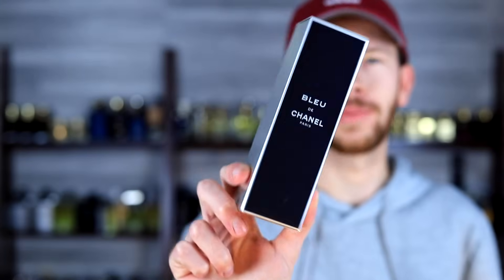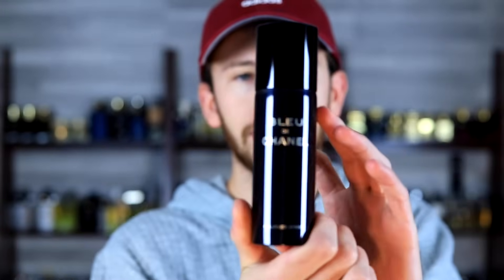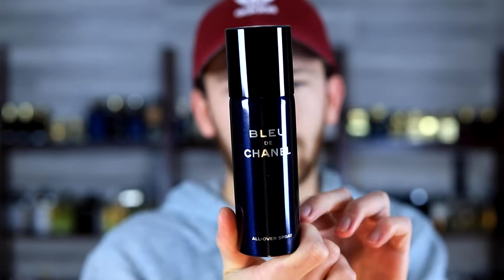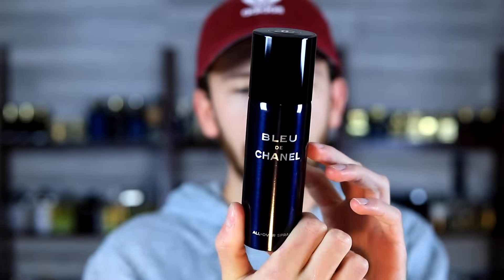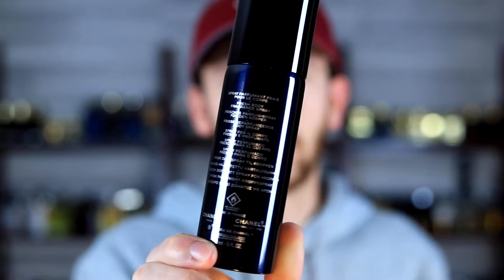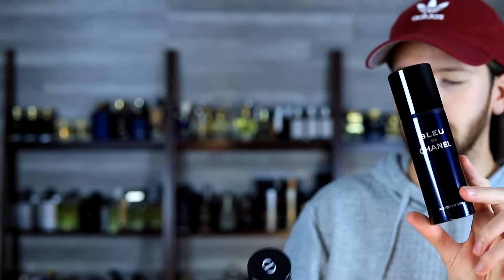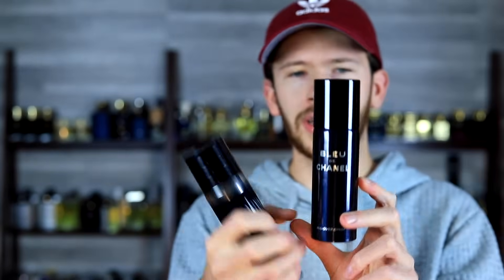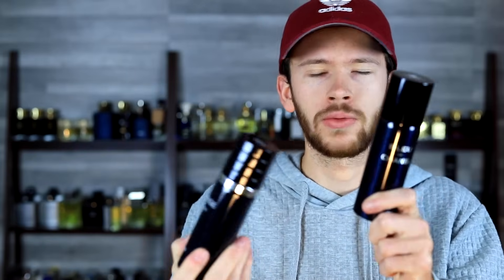NEW BLEU DE CHANEL ALL OVER SPRAY IMPRESSIONS | IS THIS BETTER THAN SAUVAGE COOL SPRAY?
BLEU DE CHANEL ALL OVER SPRAY

7 FRAGRANCES THAT MAY GET DISCONTINUED SOON (OR ALREADY ARE)

10 FRAGRANCES THAT LEAVE A STRONG HEAVY SCENT TRAIL

10 DESIGNER FRAGRANCES WITH RIDICULOUS LONGEVITY (LASTS FOR DAYS)